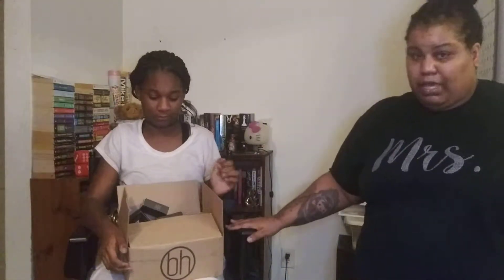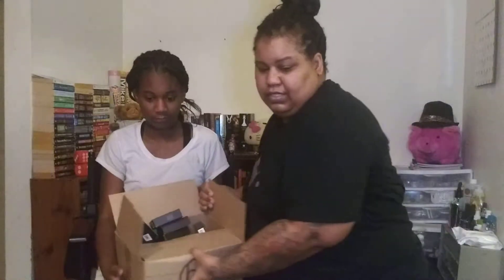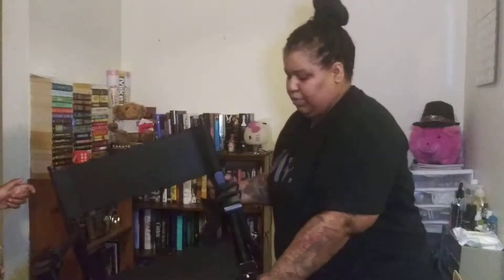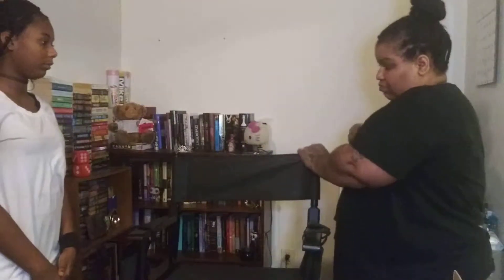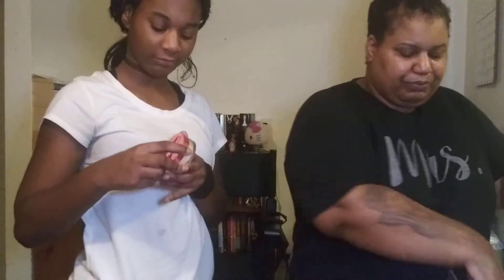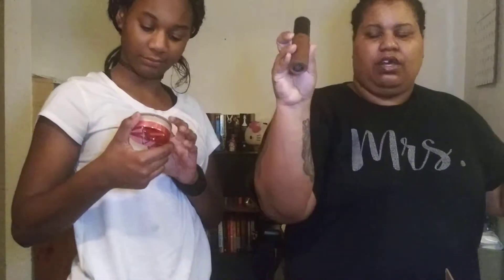April Makeup Haul 2019 pt. 2